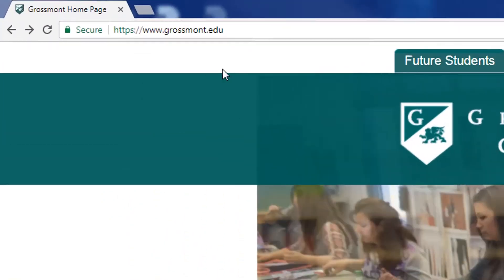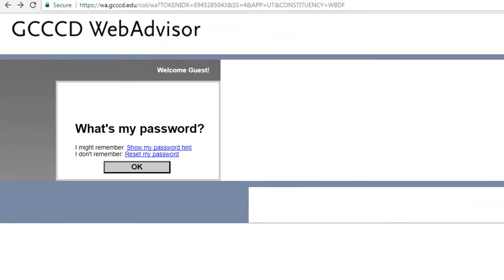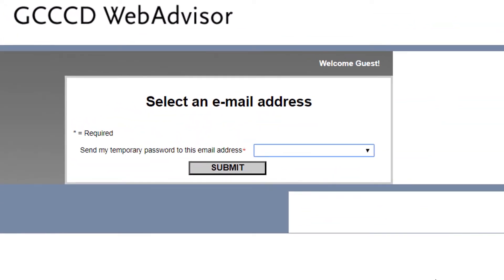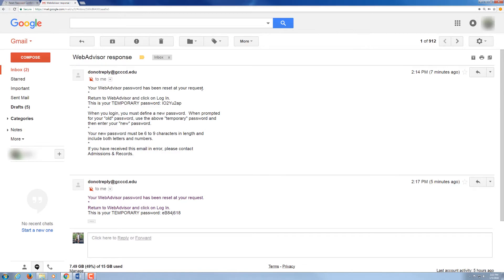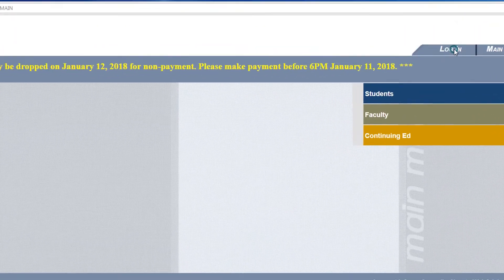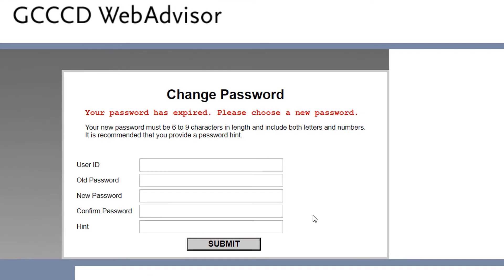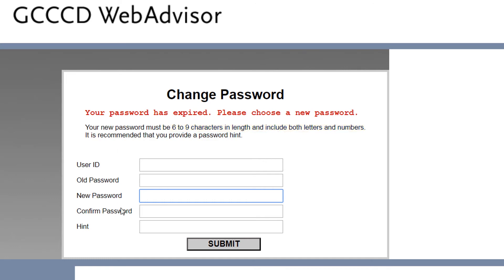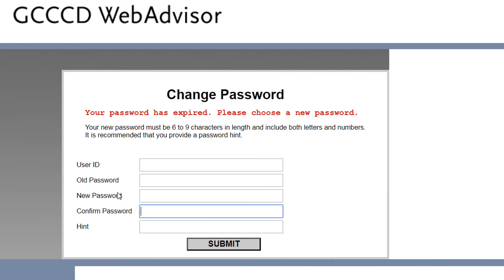How to reset your password on WebAdvisor | Grossmont College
A quick video that explains all the steps in resetting the GCCCD WebAdvisor password; this video was Created by Grossmont outreach and Admissions & Records.

Info:
Office Location
Student Services & Administration, Building 10

Address
Grossmont College
Admissions & Records
8800 Grossmont College Drive

Office Hours
Mon & Tue     8am - 6pm
Wed & Thur   8am - 5pm
Friday           8am - 1pm